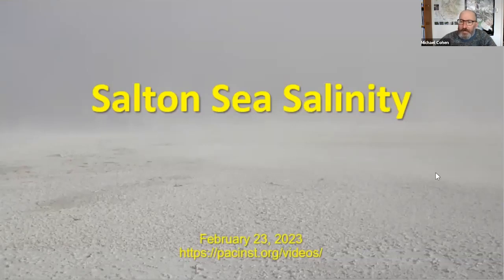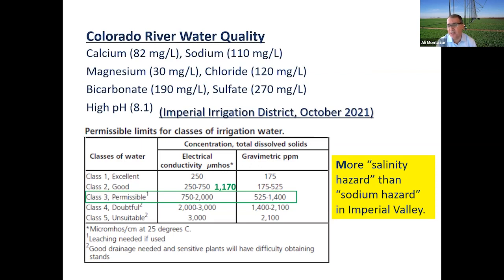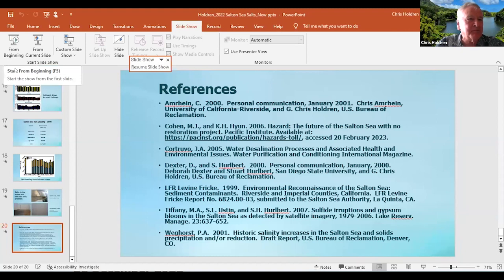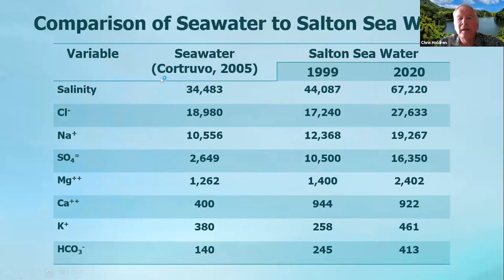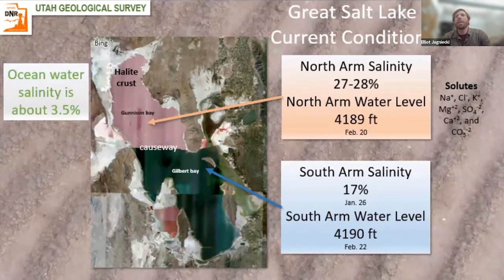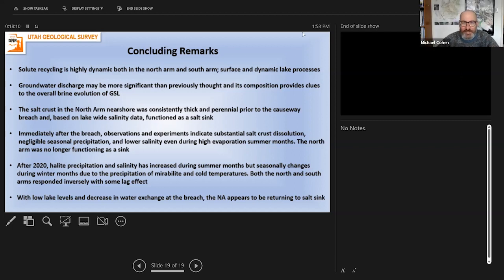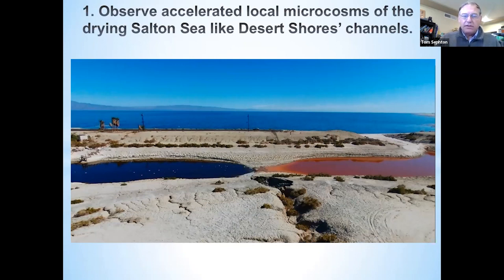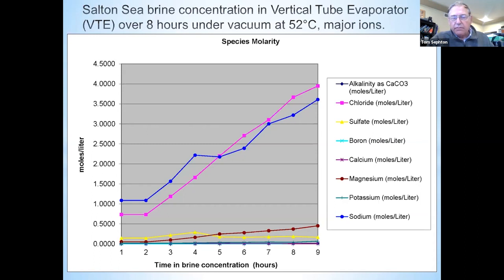Salton Sea Salinity Webinar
California’s Salton Sea – the state’s largest lake – contains more than 470 million metric tons of dissolved salts. It’s more than twice as salty as the ocean and getting saltier. An unknown amount of additional salt – likely measuring in the hundreds of millions of tons – lies on the lake bottom and along the shore. Some three million tons of salts – enough to cover a square mile of land three feet deep – flow into the Sea every year.